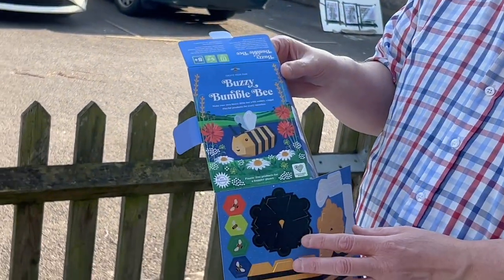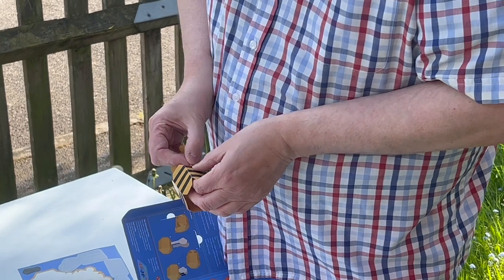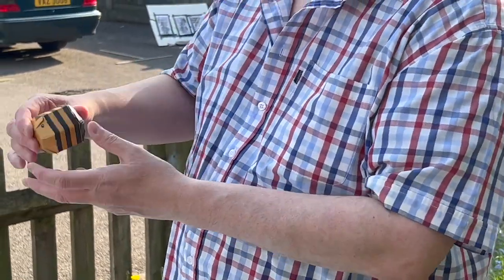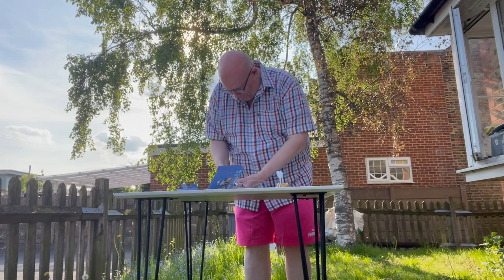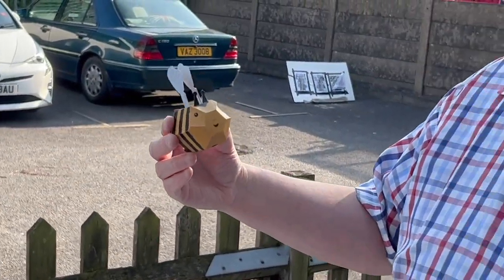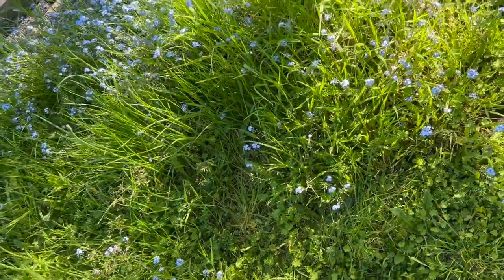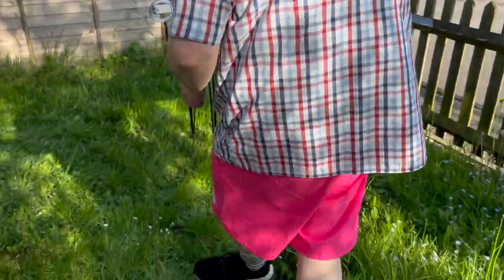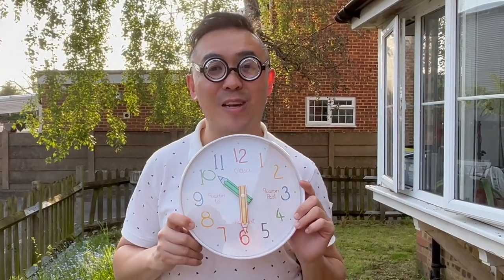What to see in the garden this summer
Paul and Marcus launch their new series, It's Summer! Over the next few weeks they will be visiting pubs and some of their favourite places to make the most of summer. In the first episode they are in the garden. Marcus makes a buzzy bee while Paul cuts the grass.

Summer by Lichu